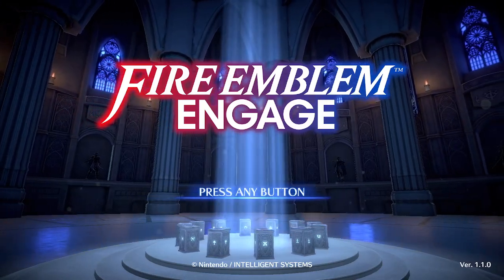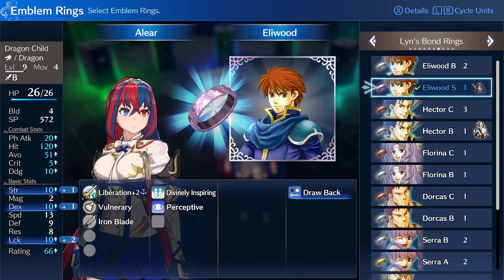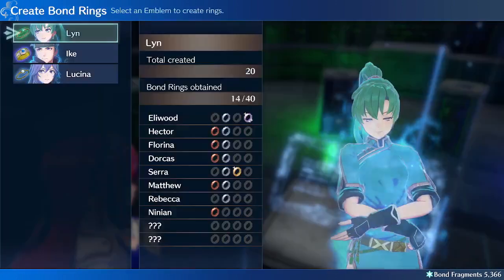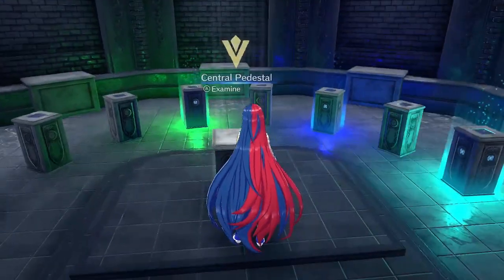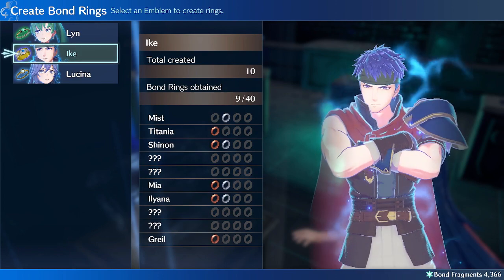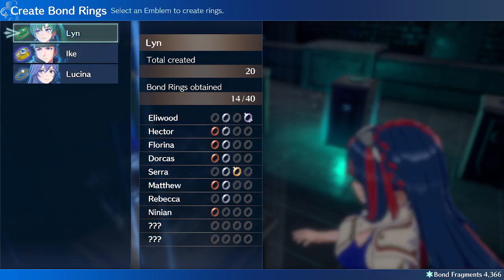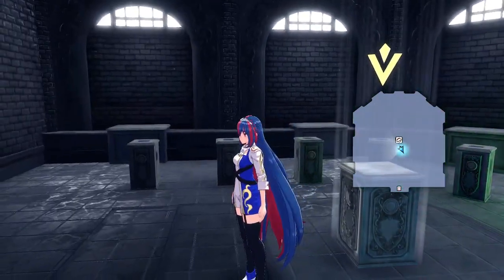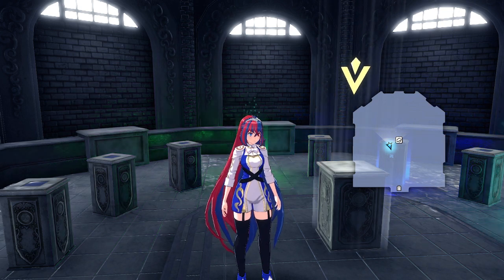Fire Emblem Engage Bond Ring Manip: How to Farm S-Rank Bond Rings!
Short video documenting how to manipulate the bond ring Gacha in Fire Emblem Engage.

Filmed on Version 1.1.0